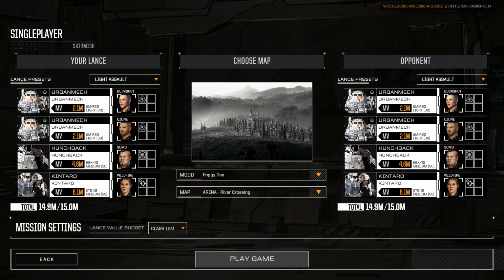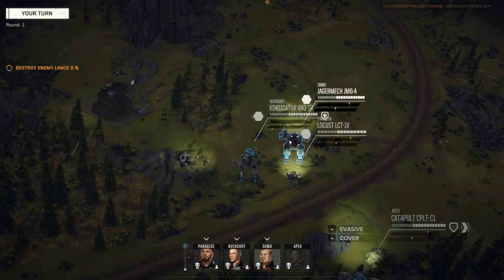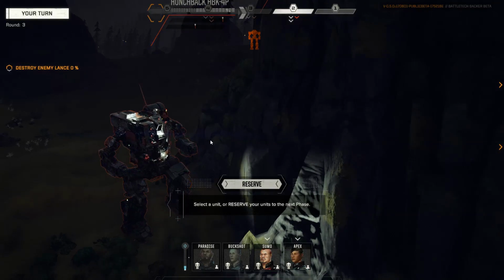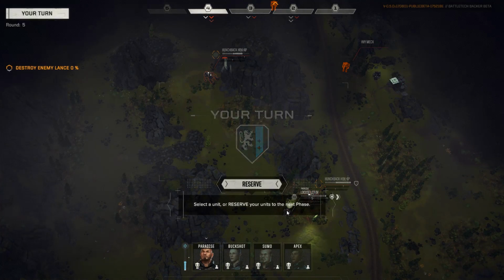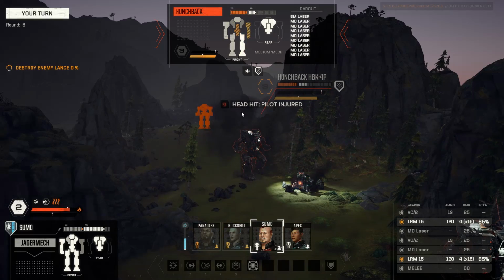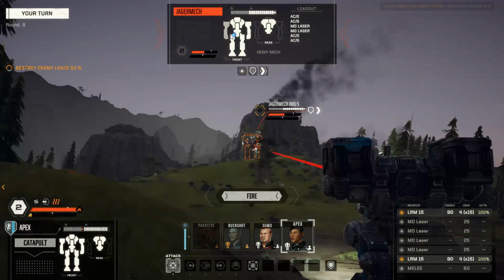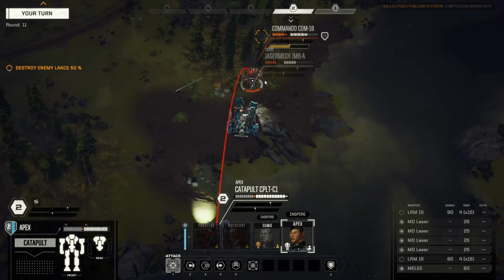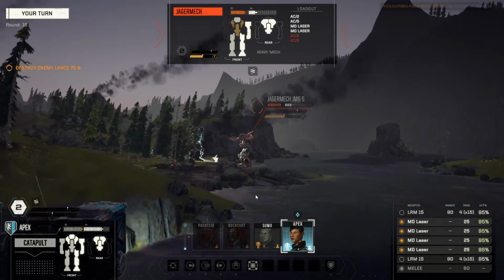Nemo Tries Out: BattleTech Beta #02